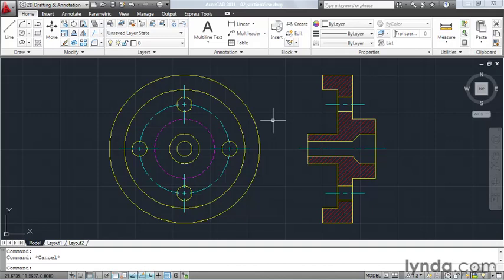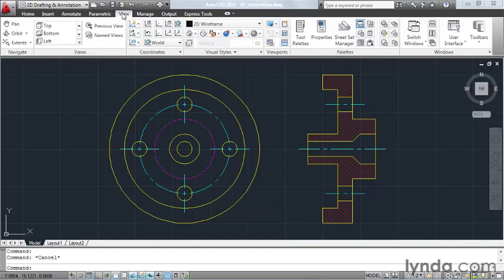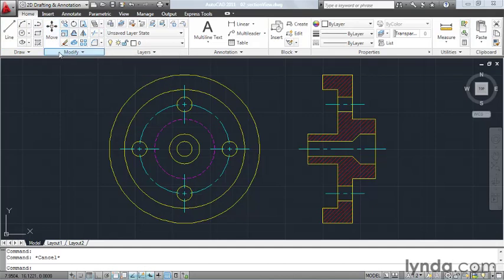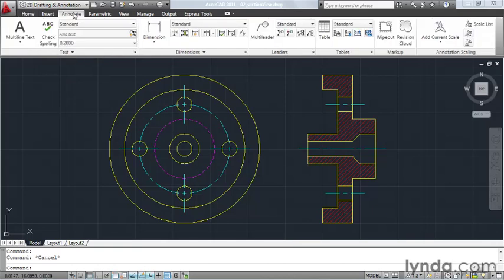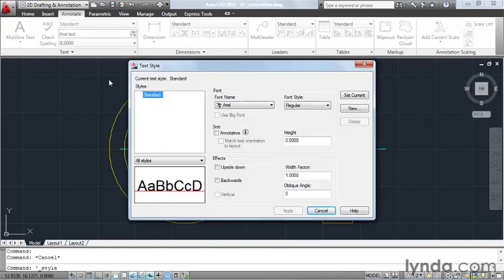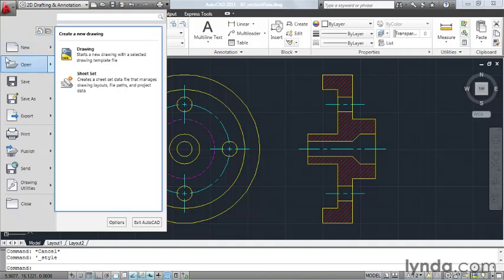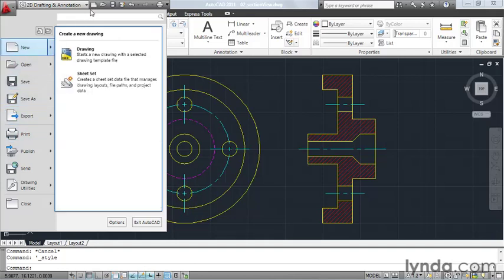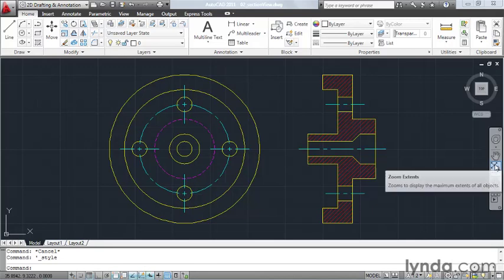0102 Accessing AutoCADs tools.mov